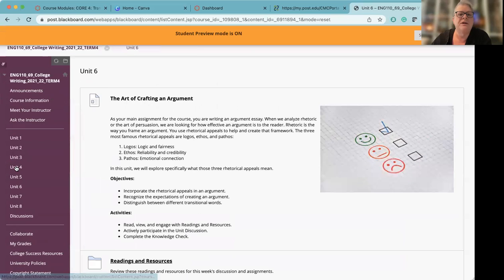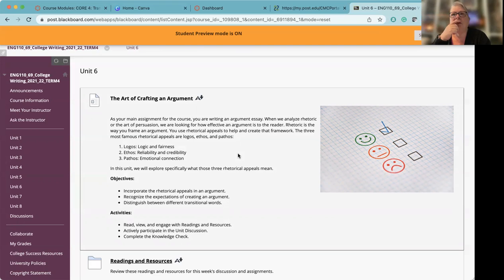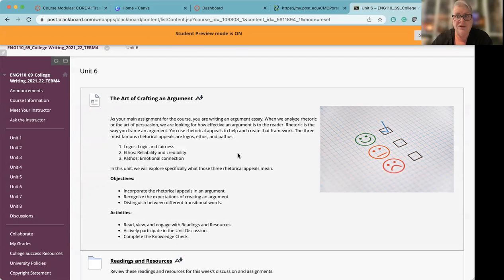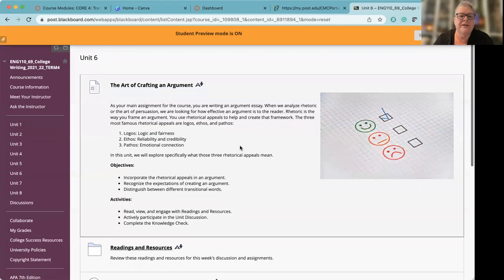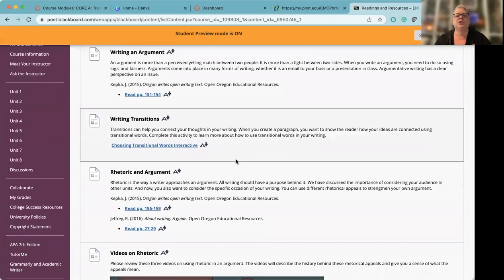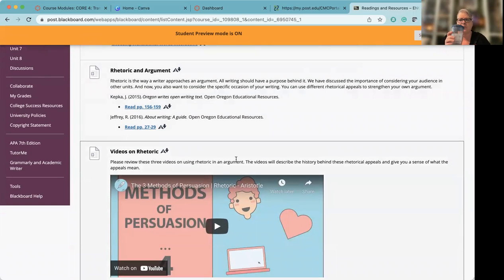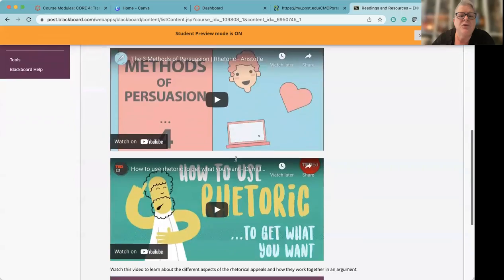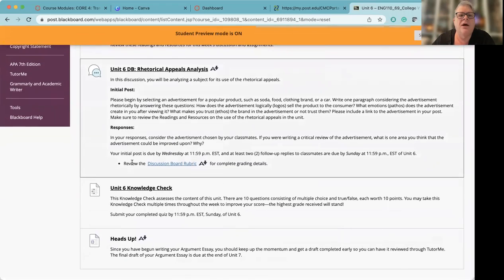Post WW6 Term42022